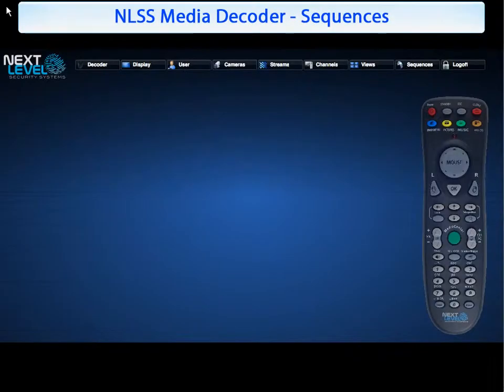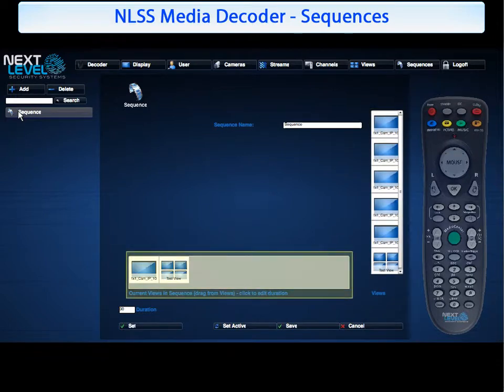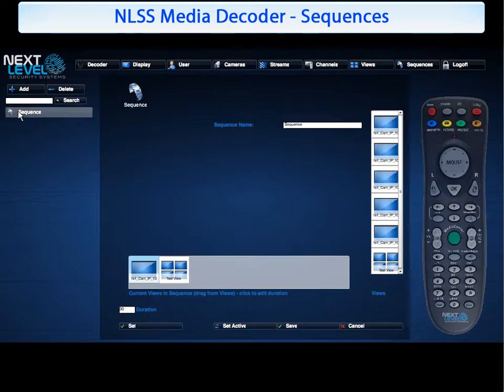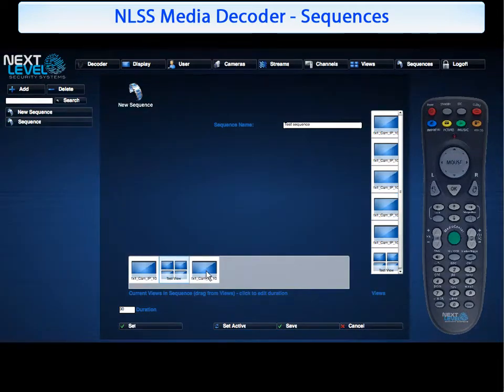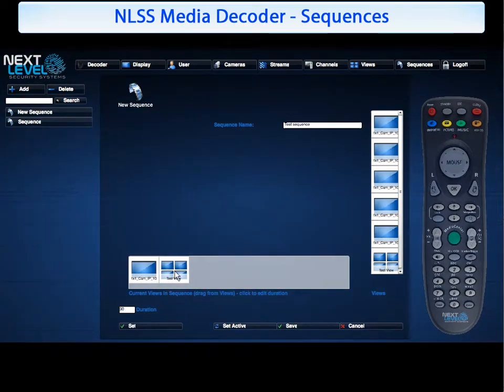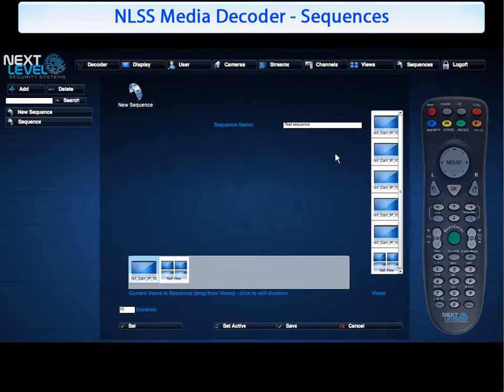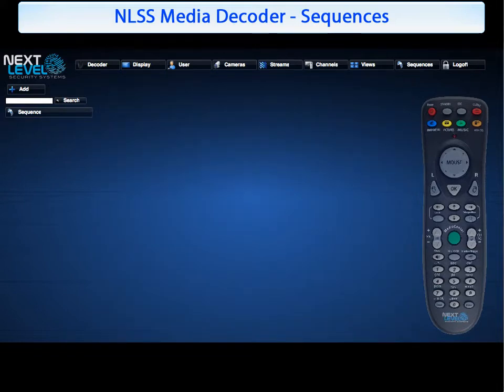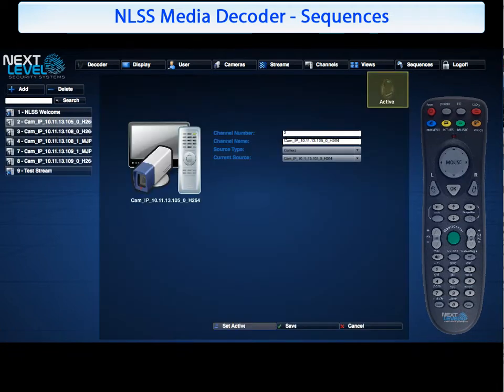NLSS 3.1 Media Decoder - Sequences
This video provides an overview of the Sequences section of the NLSS Media Decoder user interface.